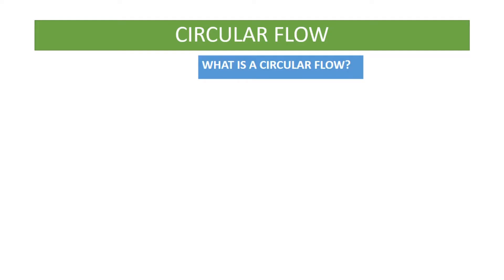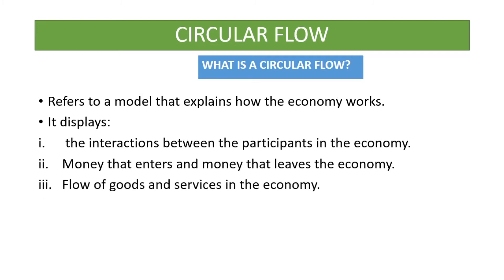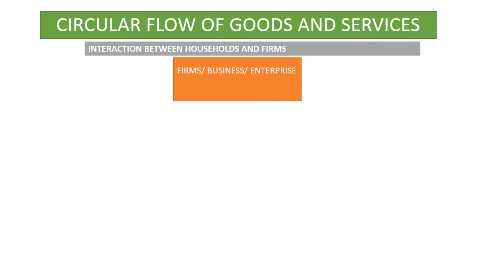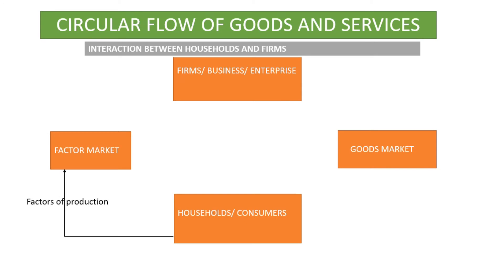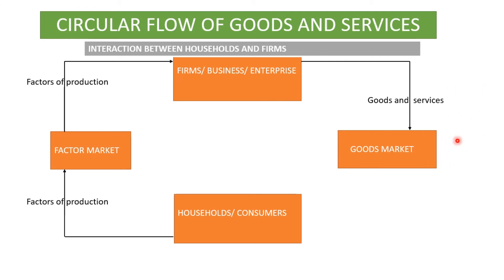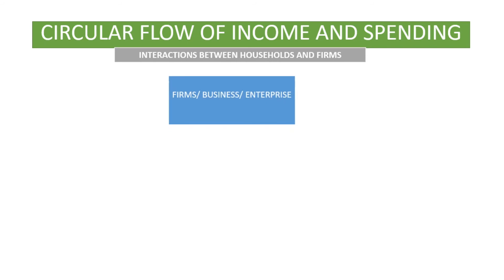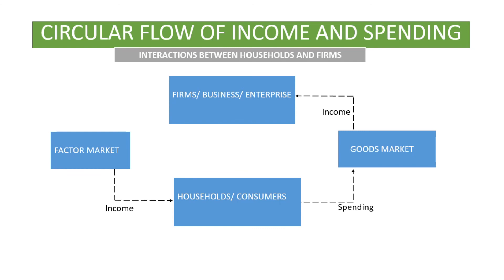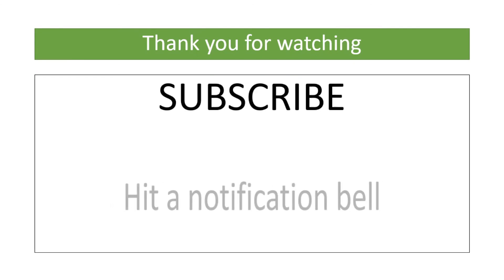CIRCULAR FLOW - Interaction between households and firms.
The interaction between households and firms. the flow of income and spending and the flow of goods and services. Please note that this is a closed economy because it does not involve the foreign sector.